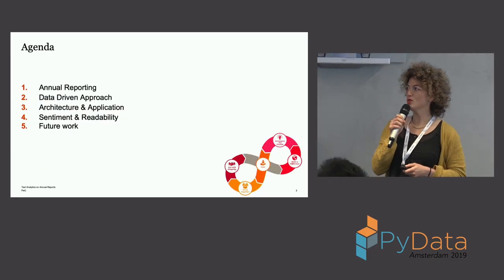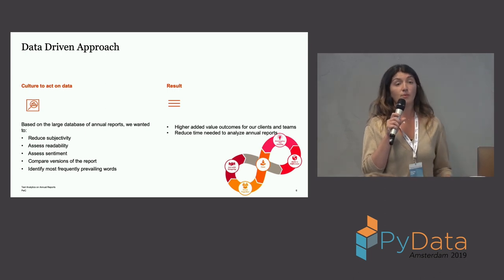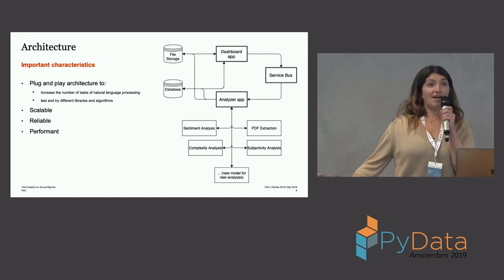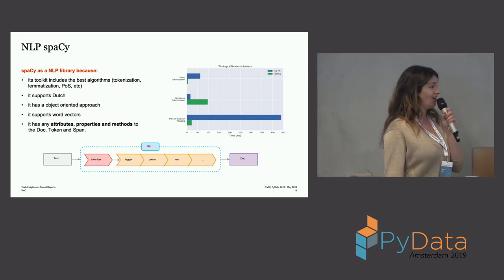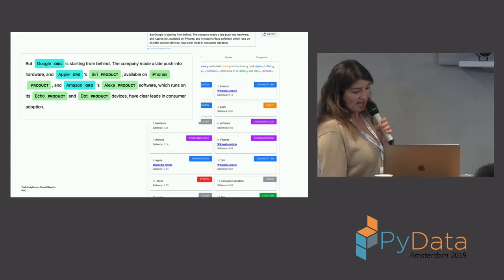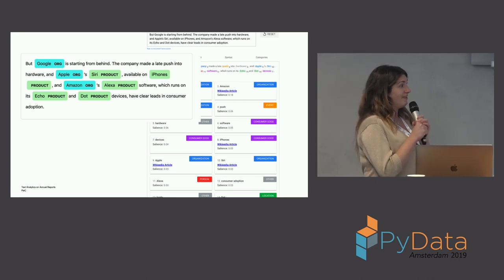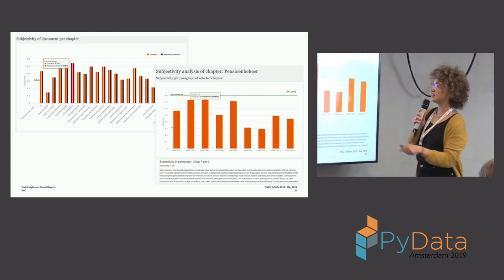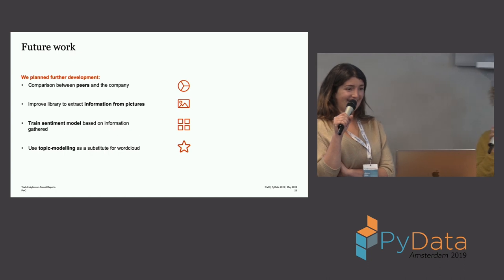Anahita, Farokhi, Eltjona Qato: Text analytics on annual reports | PyData Amsterdam 2019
Annual reports give a comprehensive overview of companies their activities and (financial) performance. Reviewing these annual reports, however, is currently a manual task. Besides that this is laborious, it is also biased.

As PwC's role as a trusted advisor, we aimed to improve the review process its quality and objectiveness using machine learning. Therefore, we developed an application that quantitatively analyses the content of annual reports and provide the auditors with several metrics such as readability and sentiment score.

During this talk we will provide insight into our process by taking you along the journey an annual report will follow. From the uploading of the PDF report to our application on Azure, to the extraction of text via OCR with pdftotree and ending at the analysis of the text through NLP with spaCy.

00:10 Help us add time stamps or captions to this video! See the description for details.